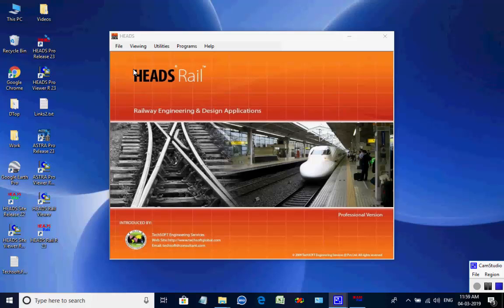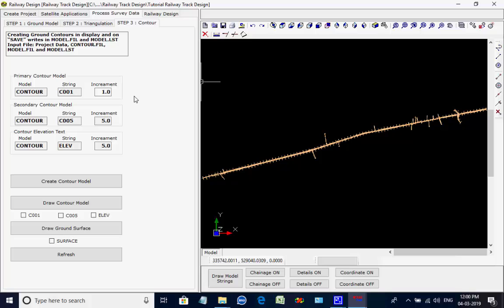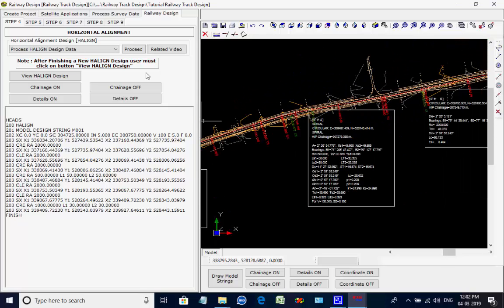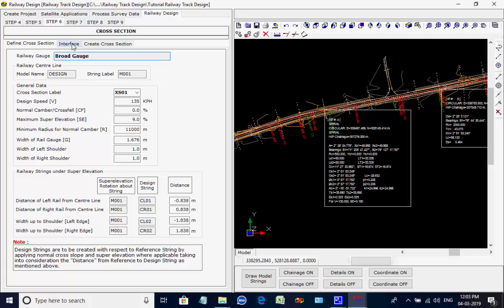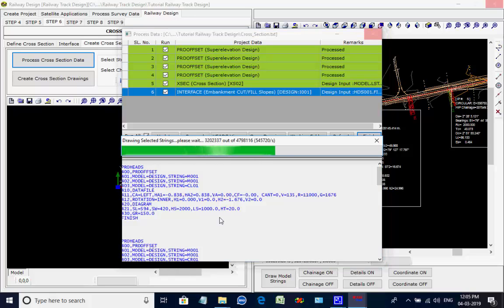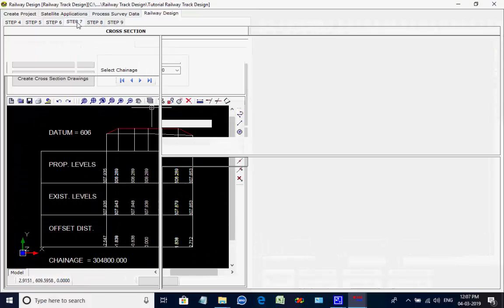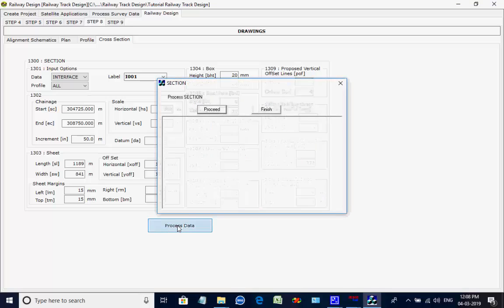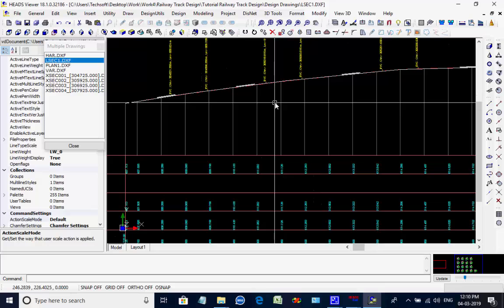03 Railway Track Tutorial Design in Workspace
We are pleased to introduce our software HEADS Rail to you for Railway Engineering and Design applications.  Software HEADS Rail, is the largest featured product in its category for its applications in Railway Track Design, Railway Yard Design, Railway double Tracking etc.

Regards,